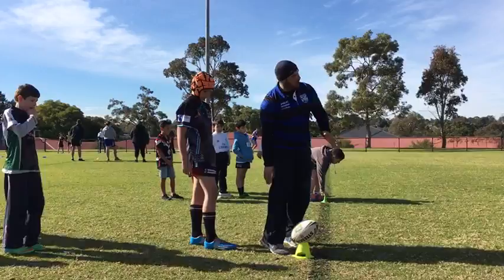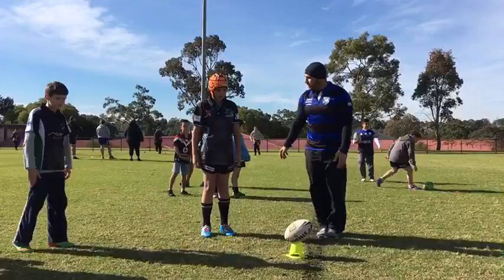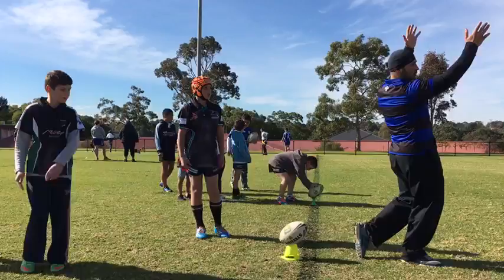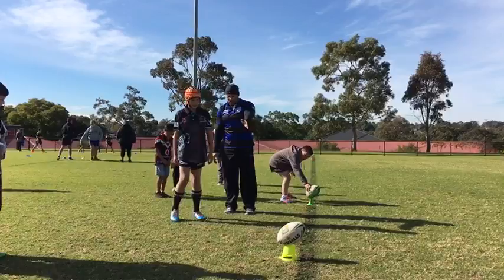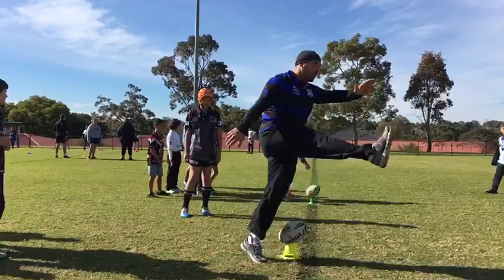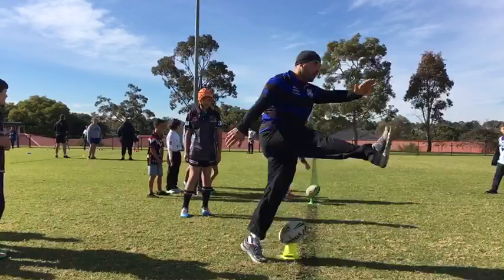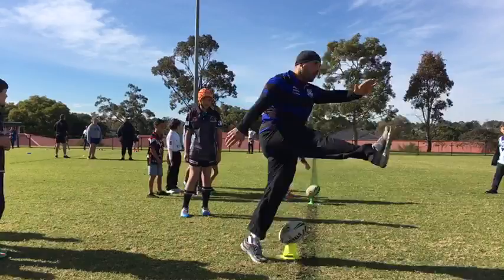Hazem El Masri coaching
Technique